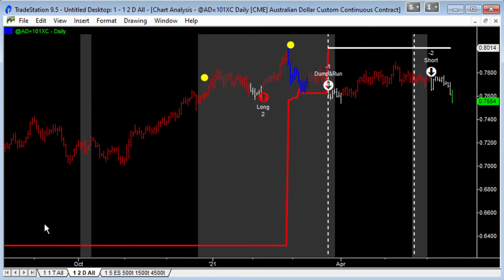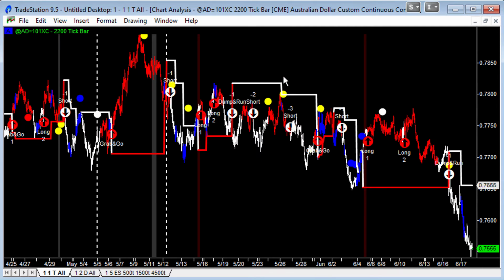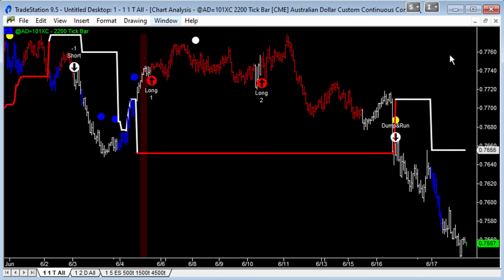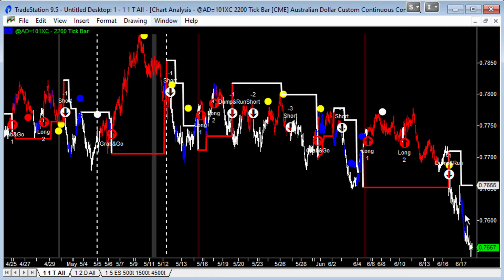The Killing Fields (what were the Pros up to in the last 2 weeks?)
While the equity markets looked like they were fast asleep during the last two weeks, the Pros were hard at work. Hard at work getting Short in the Forex markets. But in a stealthy way, not drawing attention to themselves, no unusual volume, just subtly Shorting any strength.